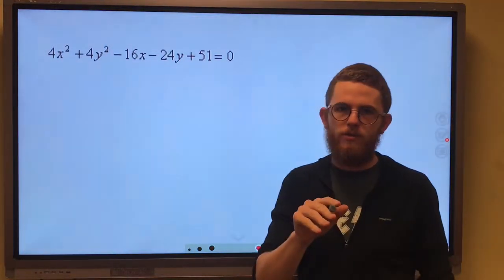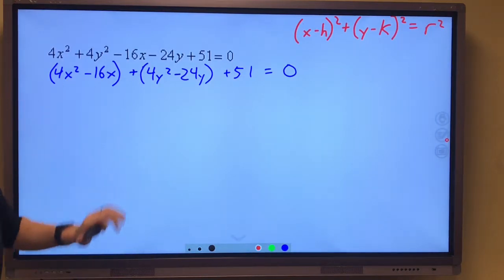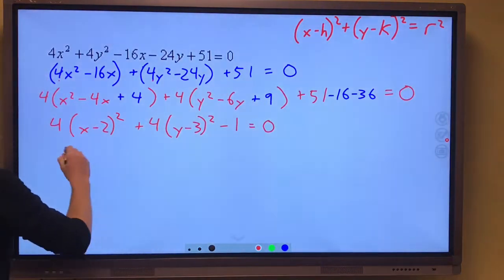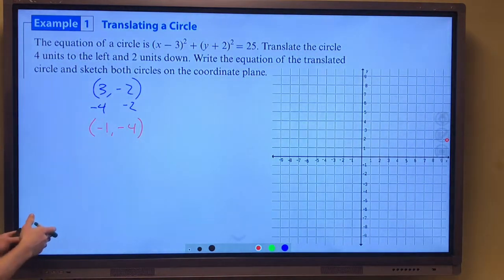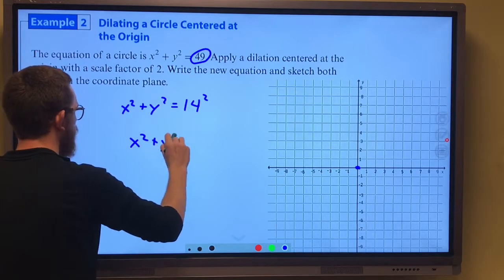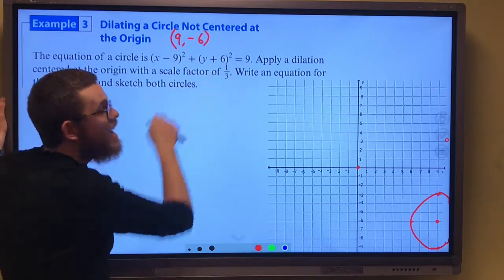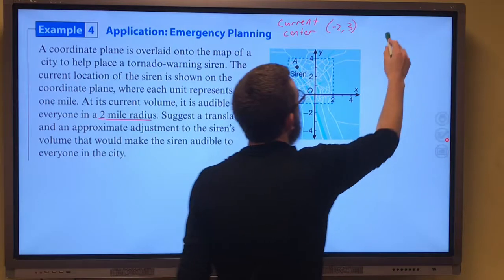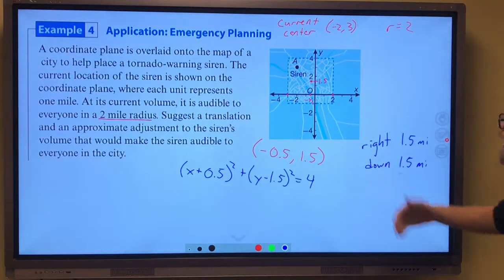G95: Equations of Circles 2